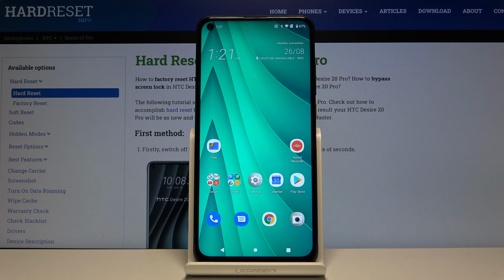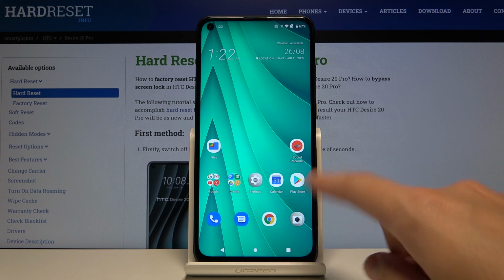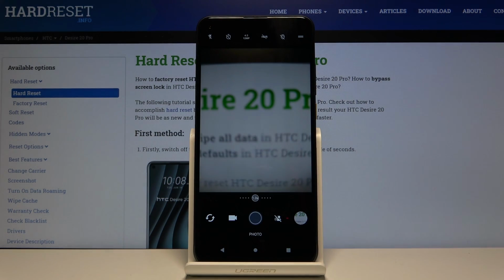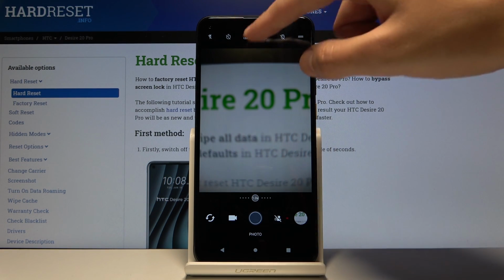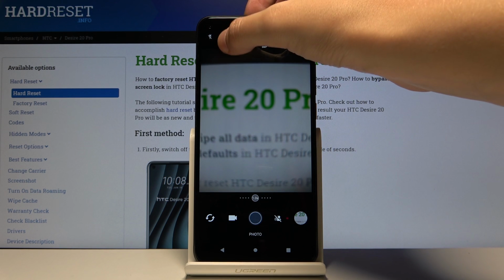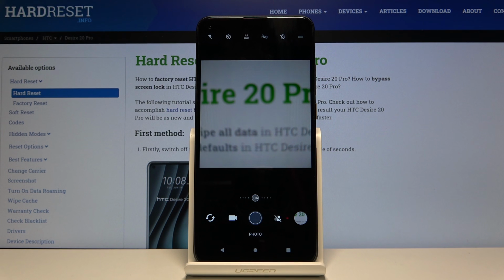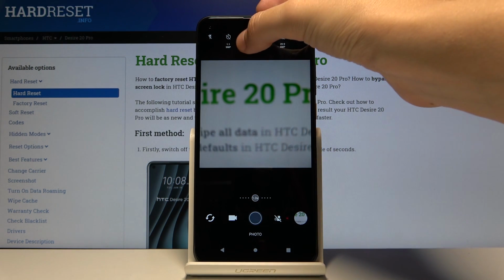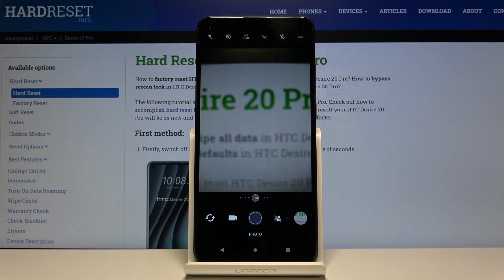How to Change Aspect Ratio in HTC Desire 20 Pro – Aspect Ratio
Learn more info about HTC Desire 20 Pro:
This video will be interesting for you if you don’t know how to properly use the Camera Settings on your HTC Desire 20 Pro to change the Aspect Ratio of future photos. Follow our instructions and find out how to correctly and quickly change the photo scale on your device.